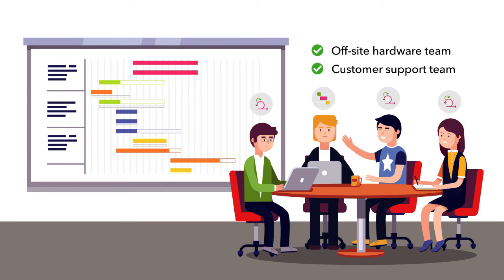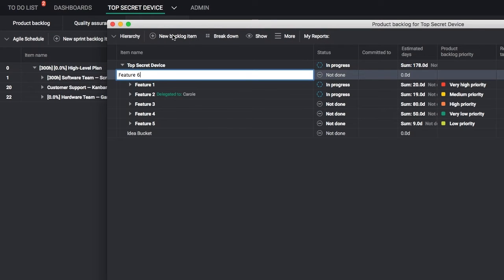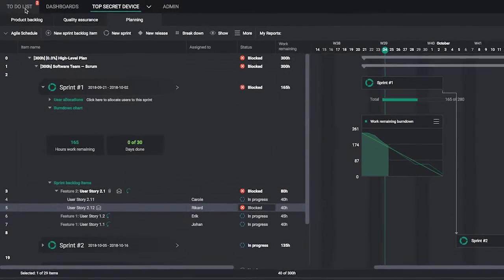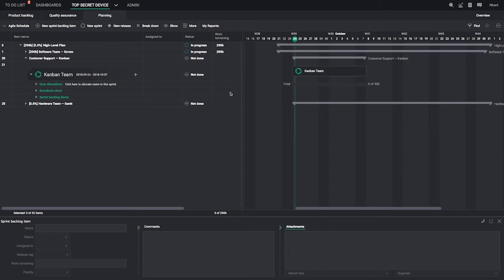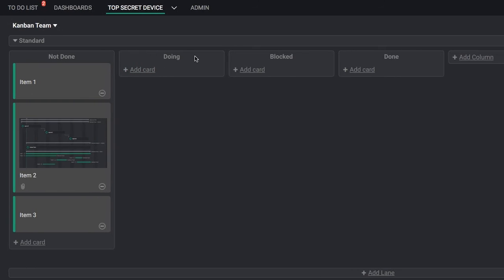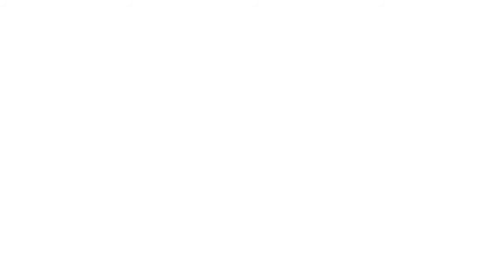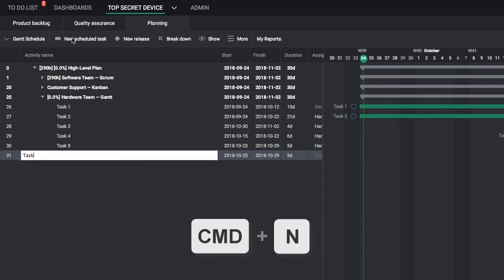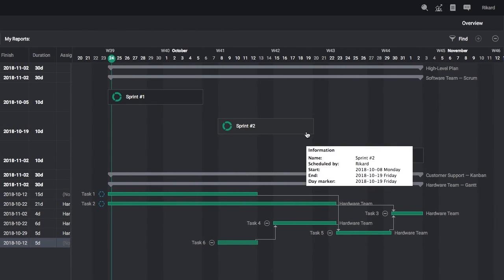Planning with Gantt, Scrum, and Kanban - Hansoft 10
Discover how (and why) to mix delivery methods with Hansoft 10! In this video, which covers scrum, Kanban, and Gantt scheduling, you’ll learn how teams can work their way without compromising the big picture.